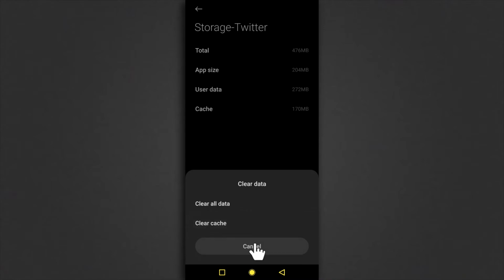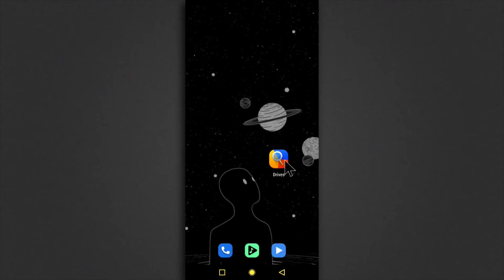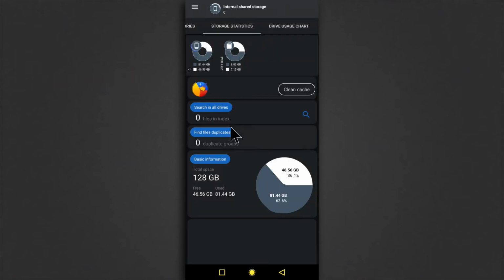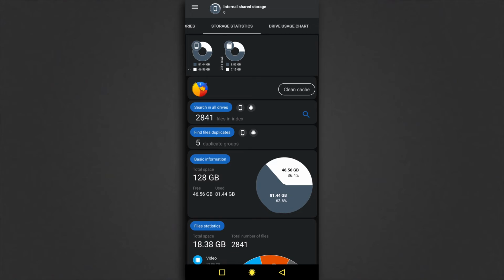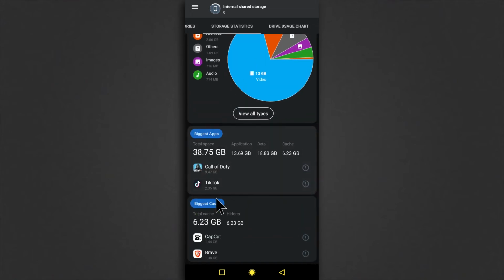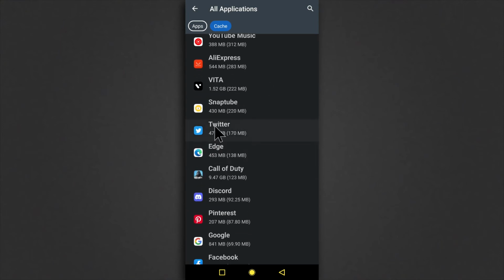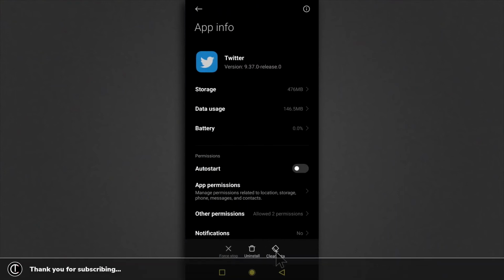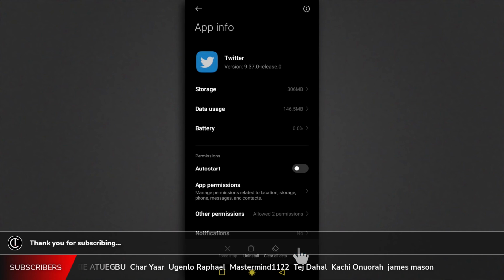How To Delete Twitter Cache Files on Android